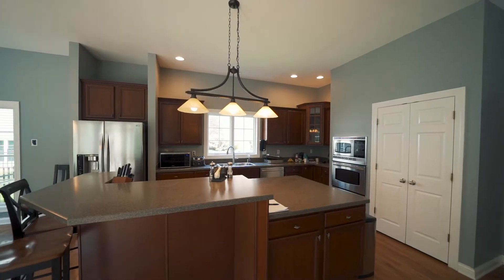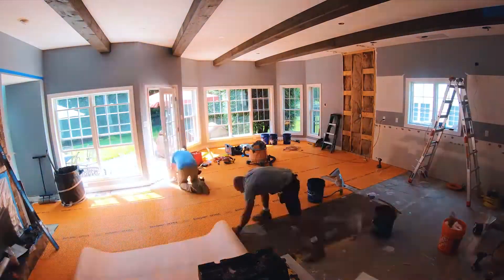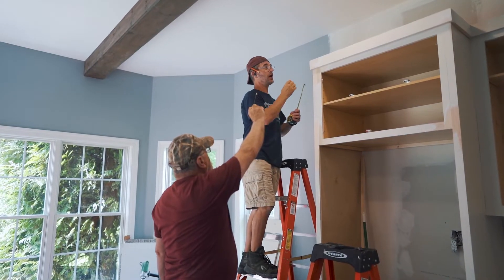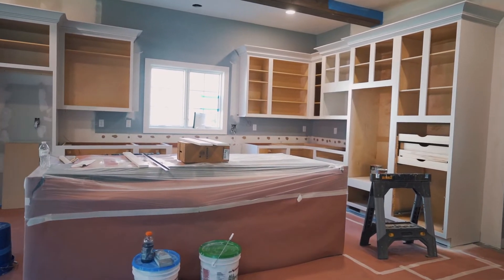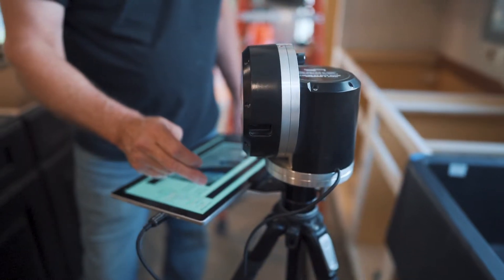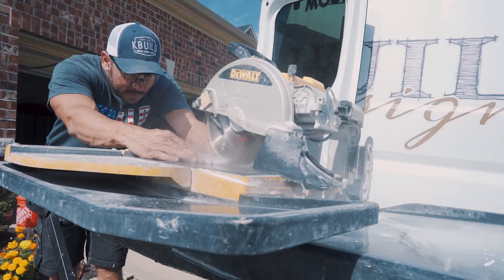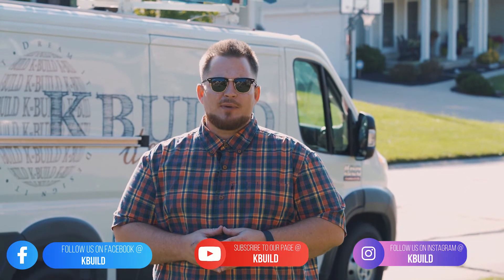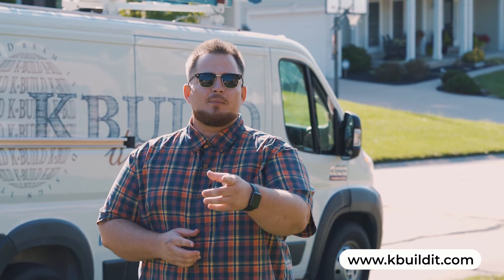KBUILD TV || EPISODE 23 || KITCHEN RENOVATION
EPIC POST ALERT**
New Everything! A whole new look for this kitchen!
On this episode of K-Build TV, we follow this outstanding kitchen remodel that consists of new countertops, backsplash, new light fixtures, floors, and stunning cabinetry work.
DREAM IT || DESIGN IT || KBUILD IT